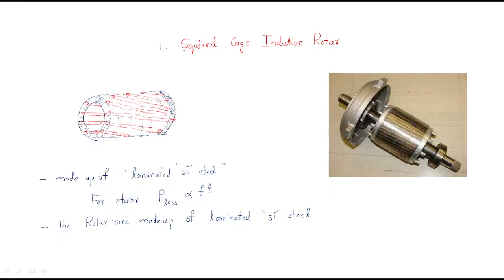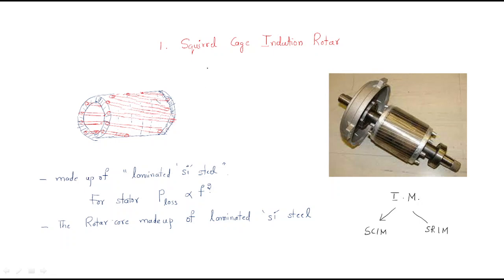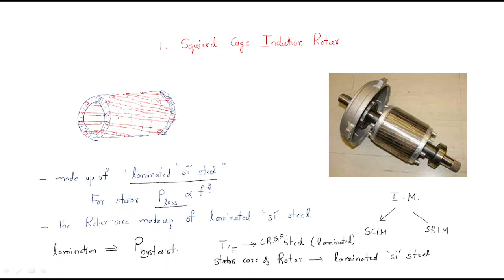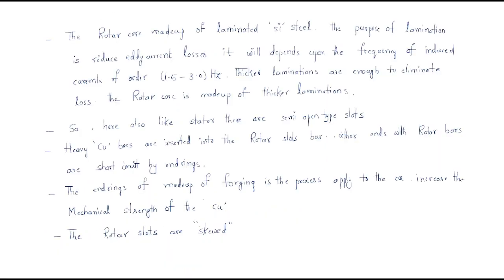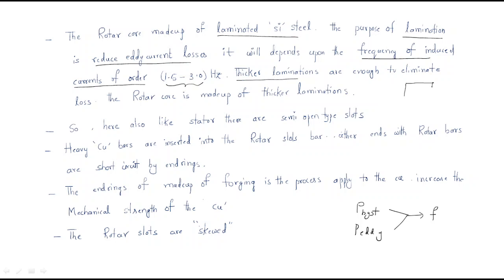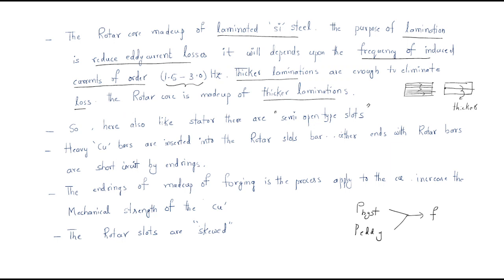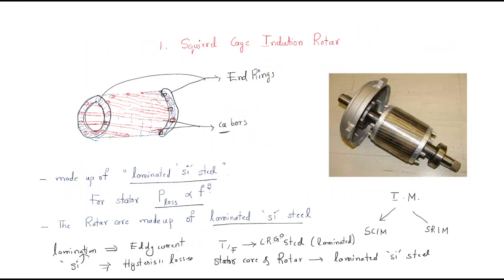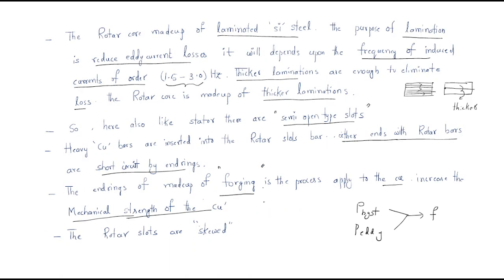Induction Motor | Construction | Squirrel Cage Rotar | Lec-12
Induction Motor
Construction squirrel cage Induction rotar